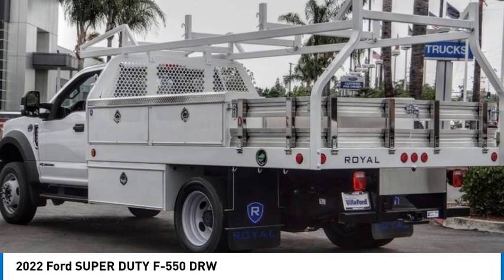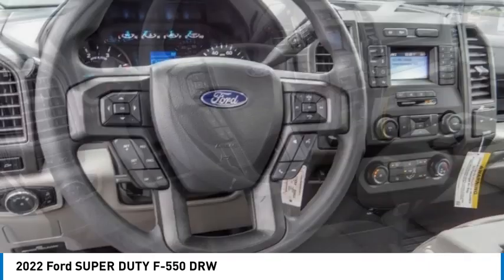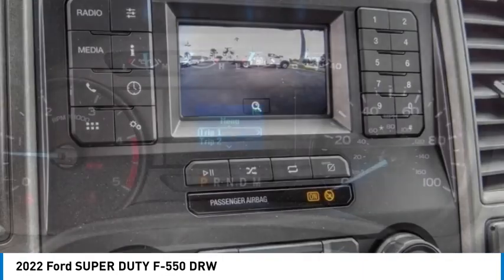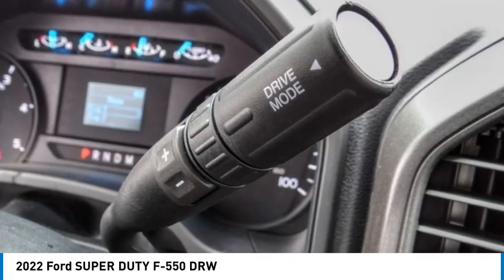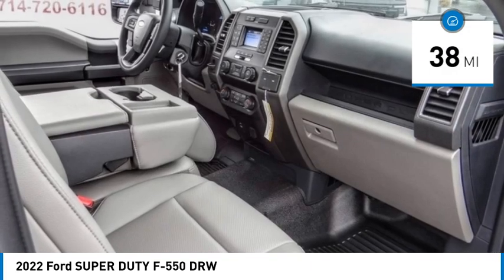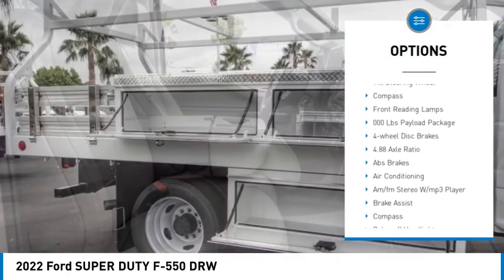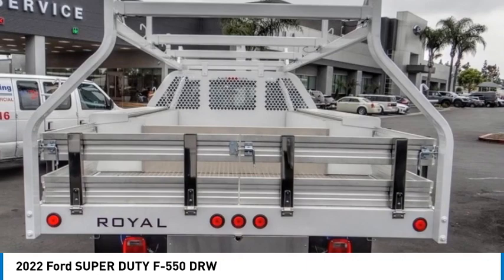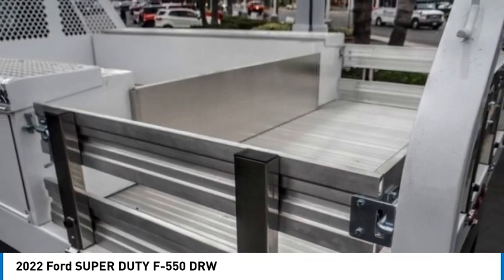2022 Ford SUPER DUTY F-550 DRW Walk Around 00222424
2022 Ford SUPER DUTY F-550 DRW

Villa Ford
2550 N. Tustin St.

VILLA FORD PROUDLY SERVICING ORANGE, TUSTIN, PLACENTIA, FULLERTON, ORANGE COUNTY, & SURROUNDING SOUTHERN CALIFORNIA LOCATIONS. THIS WHITE 2022 Ford SUPER DUTY F-550 DRW IS EQUIPPED WITH A 8 Cylinder Engine, AUTOMATIC TRANSMISSION, AND RECEIVES AN ESTIMATED . CONTACT VILLA FORD AT TO SCHEDULE A TEST DRIVE AND TAKE THIS 2022 Ford SUPER DUTY F-550 DRW HOME TODAY, OR VISIT OUR SHOWROOM CONVENIENTLY LOCATED AT 2550 N. TUSTIN ST. ORANGE, CA 92865. STOCK #: 00222424 | 2022 Ford SUPER DUTY F-550 DRW TRACTION CONTROL AIR CONDITIONING 2022 Ford SUPER DUTY F-550 DRW GVWR: 18,000 lbs Payload Package, 4.88 Axle Ratio, 4-Wheel Disc Brakes, ABS brakes, Air Conditioning, AM/FM Stereo w/MP3 Player, Brake assist, Compass, Delay-off headlights, Dual front impact airbags, Dual front side impact airbags, Dual rear wheels, Front anti-roll bar, Front Center Armrest w/Storage, Front reading lights, Fully automatic headlights, Outside temperature display, Overhead airbag, Passenger cancellable airbag, Passenger vanity mirror, Power steering, Rear anti-roll bar, Steering wheel mounted audio controls, Tachometer, Telescoping steering wheel, Tilt steering wheel, Traction control, Trip computer, Variably intermittent wipers, and Wheels: 19.5 x 6 Argent Painted Steel. DRW RWD 10-Speed Automatic Power Stroke 6.7L V8 DI 32V OHV Turbodiesel Recent Arrival! ~~GIANT SELECTION, GIANT SAVINGS, ALWAYS MORE FOR YOUR TRADE!! STOCK #: 00222424 | VIN: 1FDUF5GT3NDA25872 | 2022 Ford SUPER DUTY F-550 DRW TRACTION CONTROL AIR CONDITIONING Villa Ford